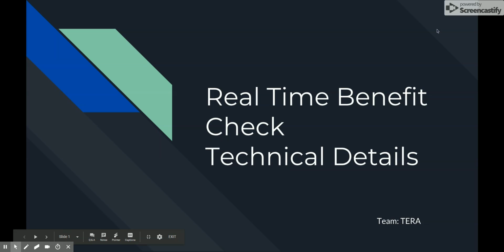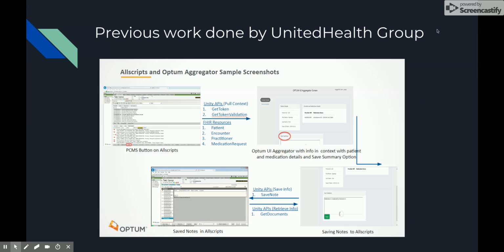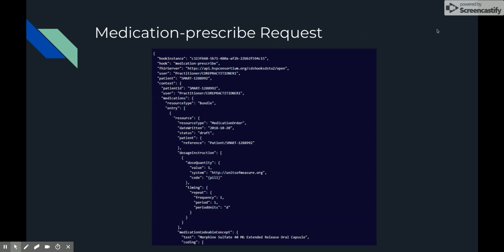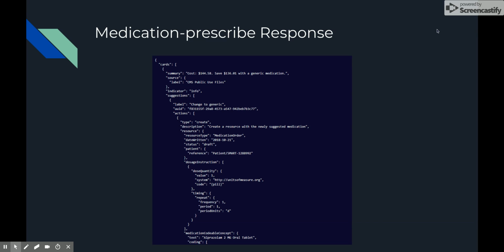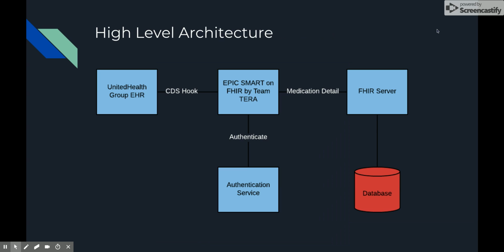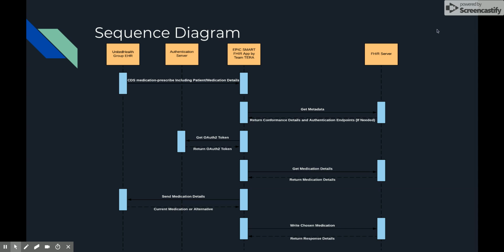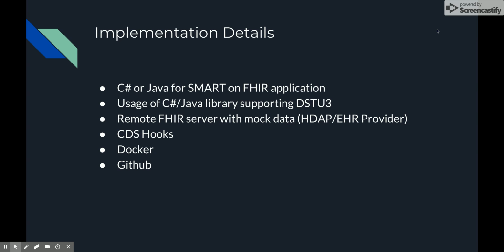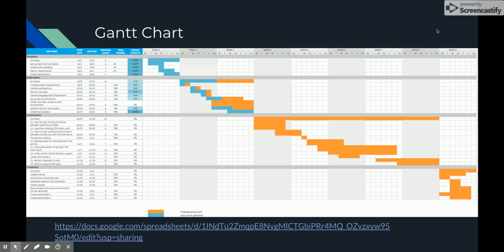Real Time Benefit Check Technical Details